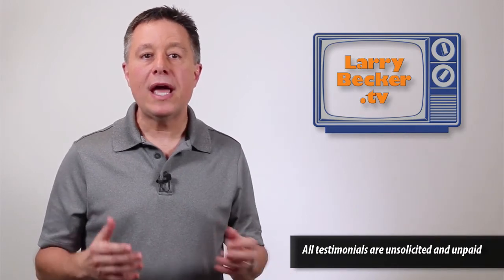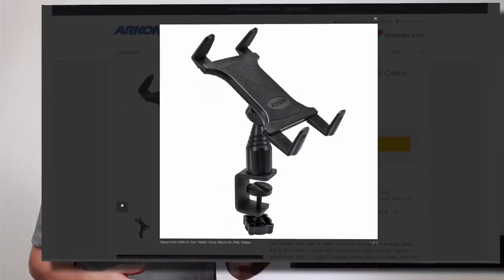How To Get A Super Cheap Teleprompter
There's an amazingly affordable teleprompter solution that you can setup and use, even if you're a 1-person, self-recording video crew. I've even used this in pro productions and I run the prompter myself while I'm on camera. It's surprisingly easy. Check out today's video for all the details.